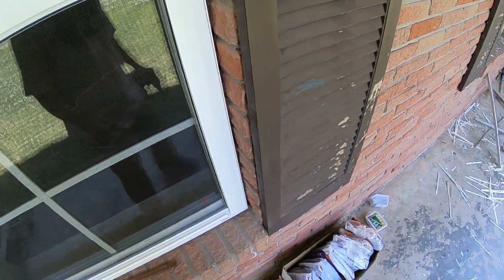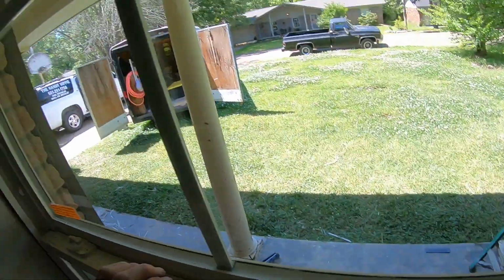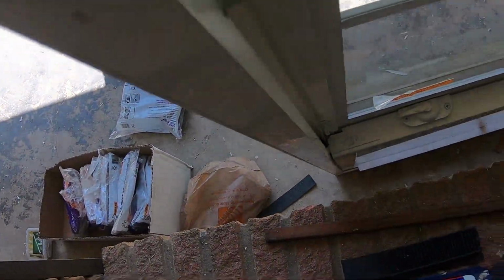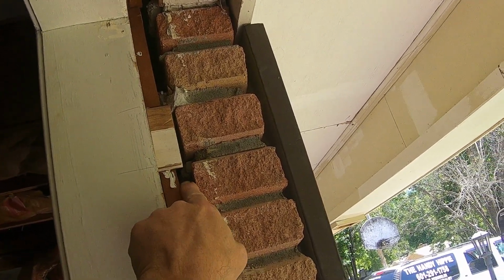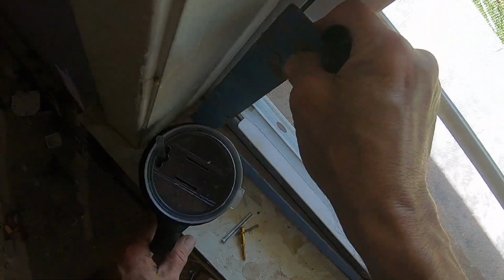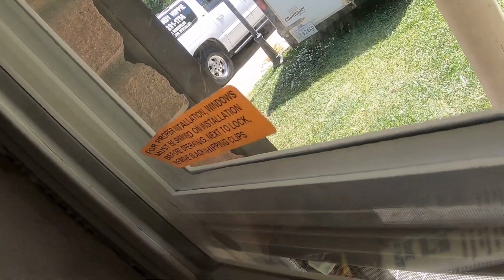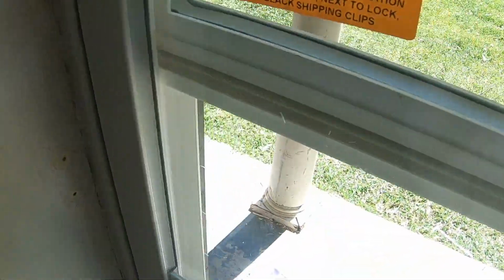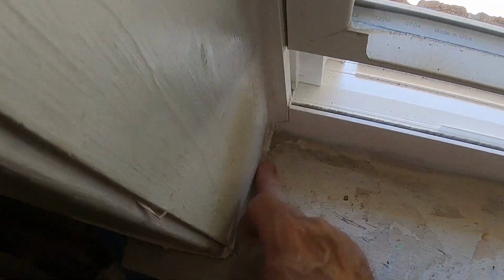Window install edit YT